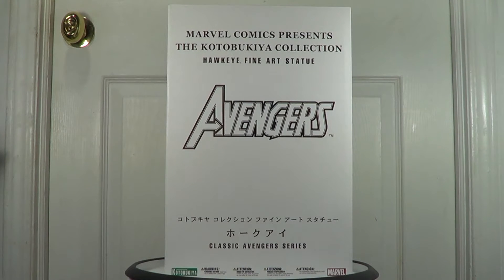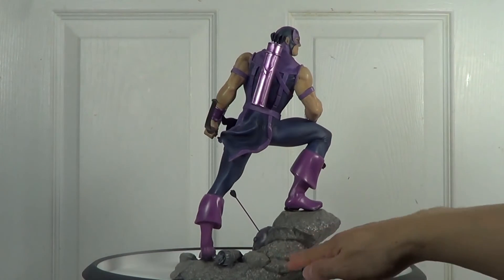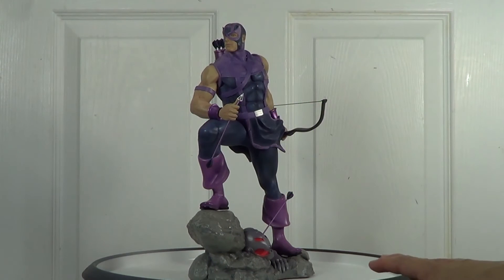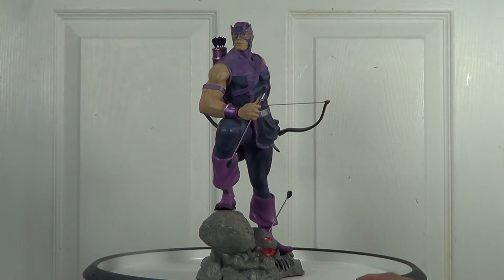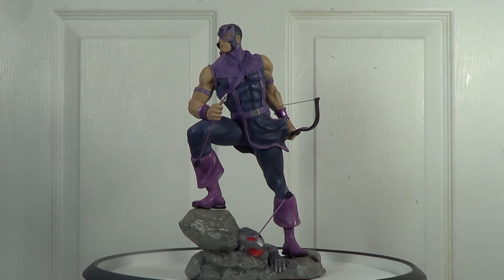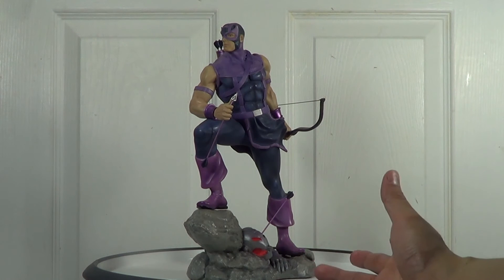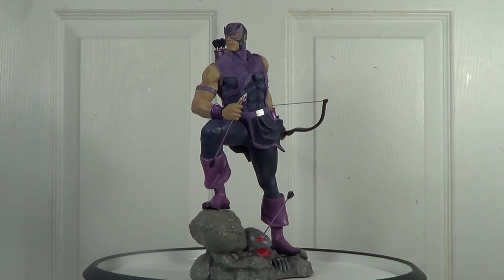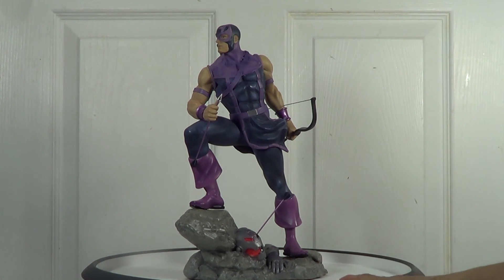Hawkeye Kotobukiya Fine Arts Statue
The Review.